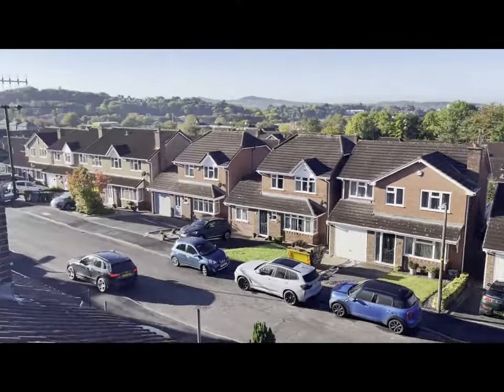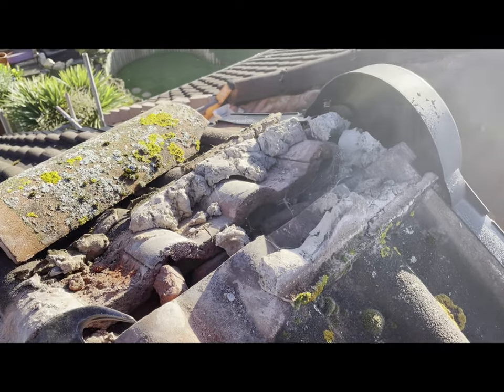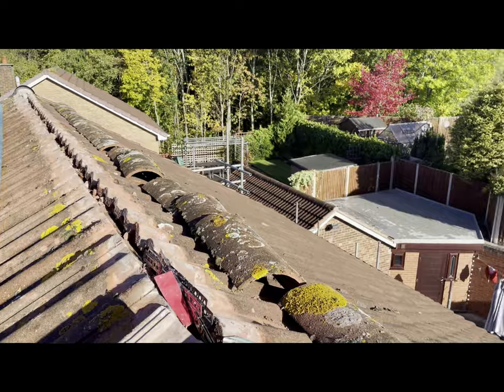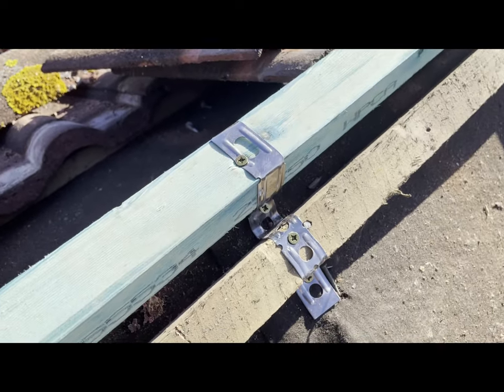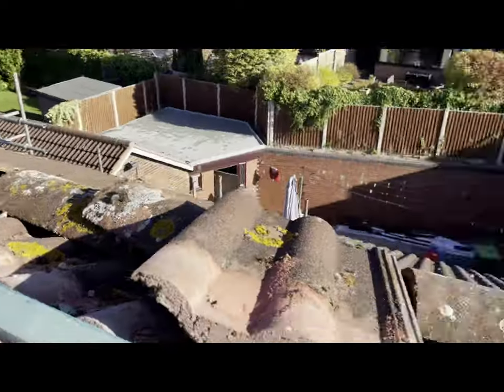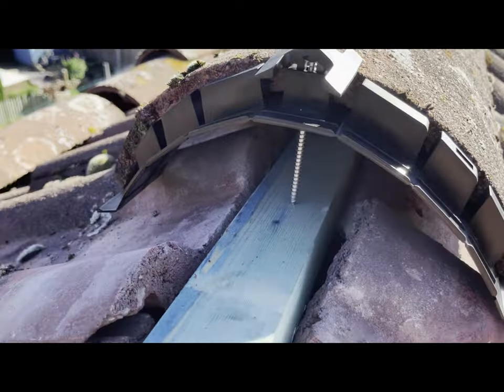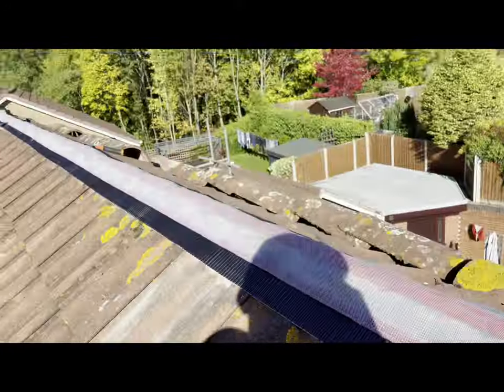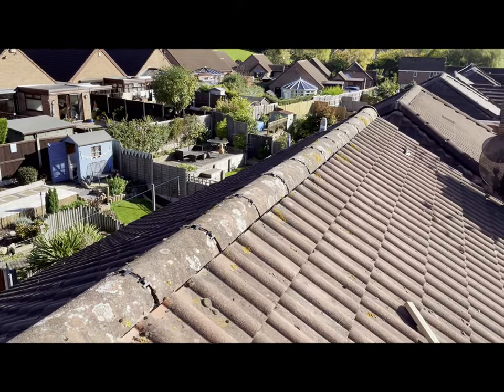Dry Ridge System Retrofit - Advice and Tips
This is another roofing video on how to install the Dry Ridge System.

You can get different brands and styles of dry ridge but this video gives the general information on installing which is pretty much the same throughout, although some systems will differ slightly in the parts to the one being used in this video.

In this video i show a retro fit, meaning the ridges were already installed with a mortar bed which has failed. It needs to be removed and we are fitting the dry ridge in its place. The instructions do explain to fit the metal brackets under the top batten, but in retro-fitting this can be a pain as it takes a lot longer to remove all top tiles and the batten, which then needs to be refitted. There is no massive value in doing this but please feel free to do so if you prefer. So, i show how you can simply fit the metal brackets over the top of the batten instead, by using decent screws instead of the nails provided in the kit, screwed into each rafter this will be very solid and won't be going anywhere!

If the roof has a ridge board you can even fit it without the need for the metal brackets, just fit it straight onto the ridge board with 100mm screws - jobs a goodun!

I put the business info and phone number below mainly for people who want to get in touch for me to price a project they have to be done.

Note: Due to receiving many calls from all over the country from people wanting advice only I will only take such calls from now on if the person has bought a "super thanks" which can be found below the video on the right side. (It says "thanks" with a love heart and dollar symbol in it) Click and pay what you feel a chat/advice may be worth to you, I will chat and advise accordingly. Thanks for your understanding!

Roofing & Guttering Matters Ltd. Business is based in United Kingdom, Halesowen, B63. We service Birmingham and all surrounding areas.